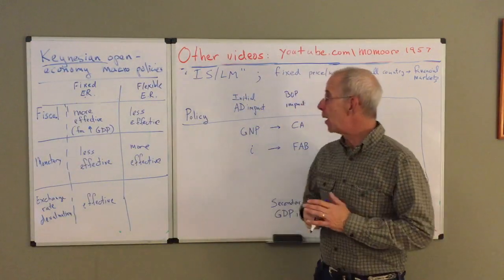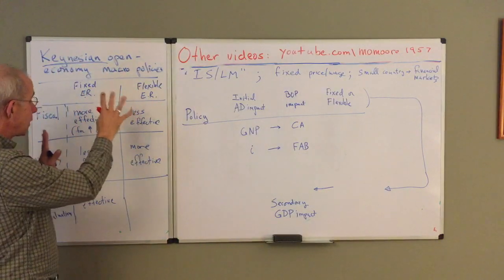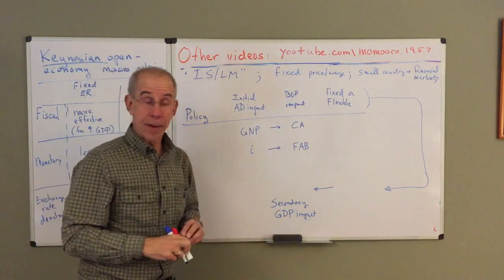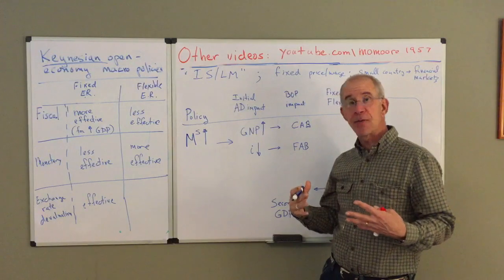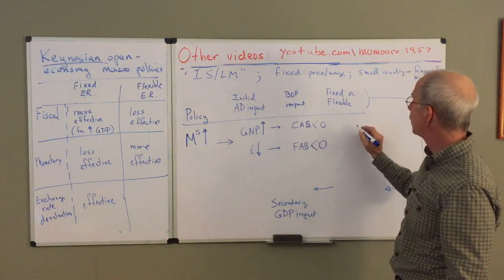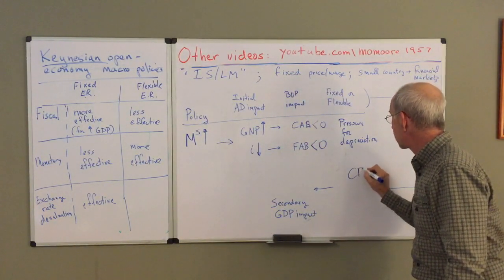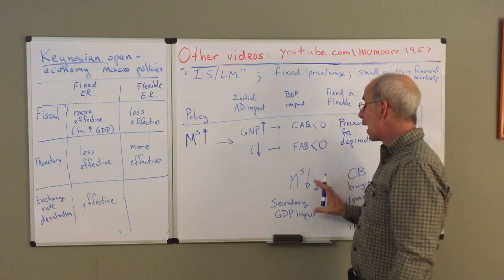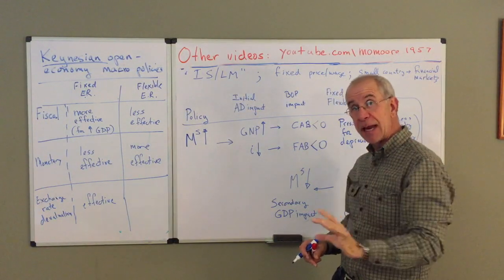Monetary policy with fixed ER Keynesian